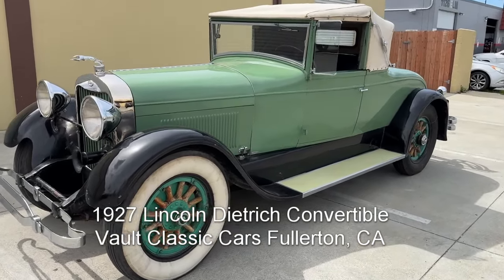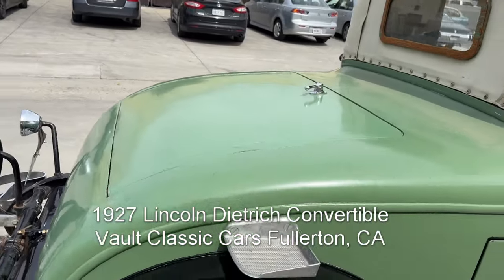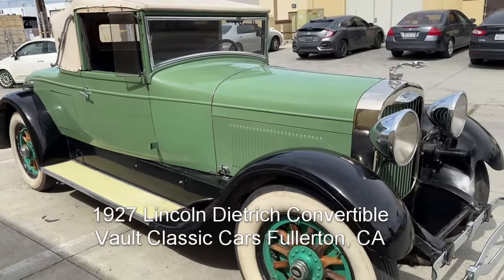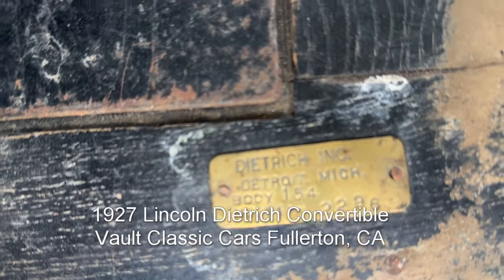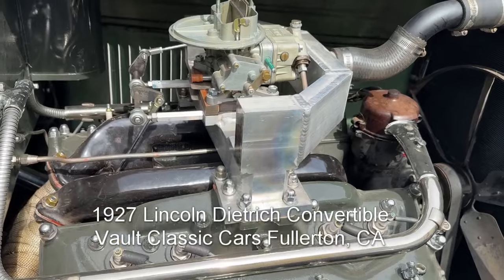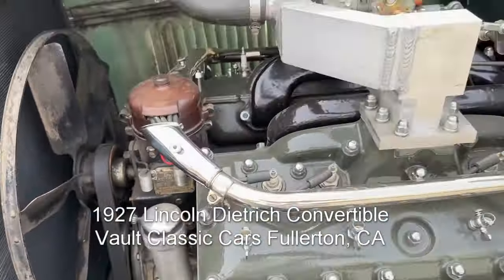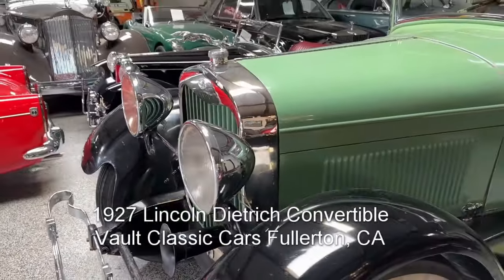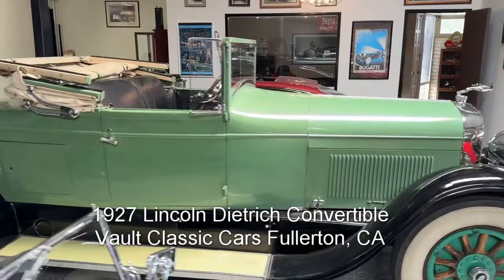1927 Lincoln Dietrich Convertible For Sale